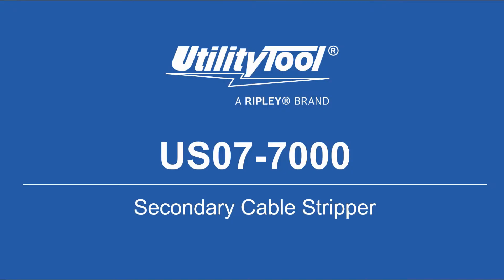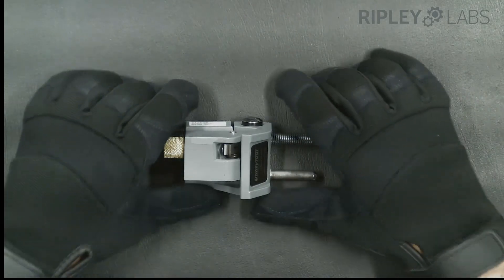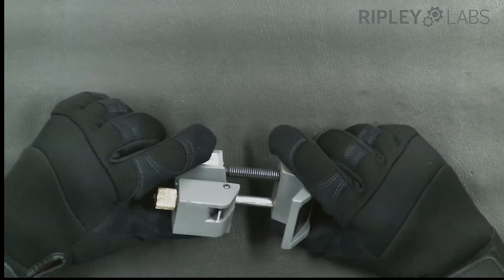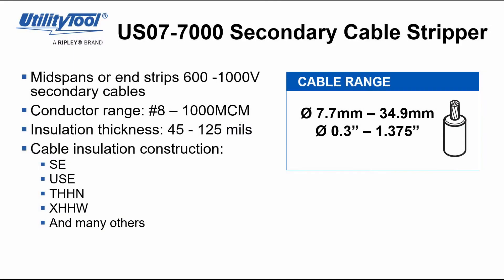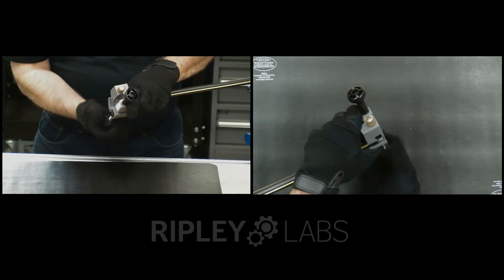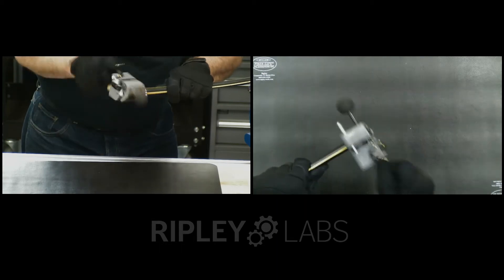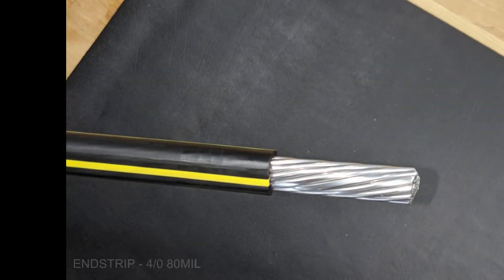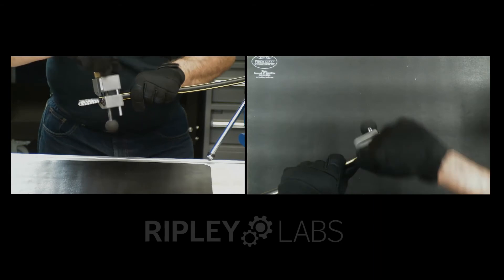Ripley Labs Demos: UtilityTool® US07 Adjustable 600-1000V Secondary Cable Stripper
Introducing the new US07 Adjustable Cable Stripper that quickly and easily end strips or midspan strips cable insulation with no conductor damage on #8 to 1000 kcmil secondary cables. The tool utilizes a size adjustment clamping system to swiftly adjust and lock onto the insulation. Its compact, low friction, thermoplastic, impact-resistant polymer v-jaw and body provides a stable and precise clamping platform in any space.